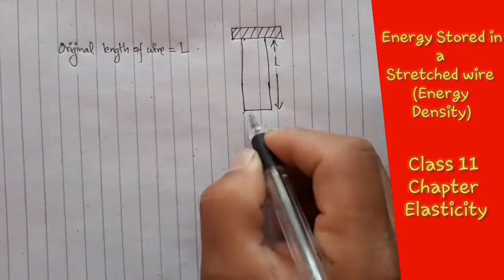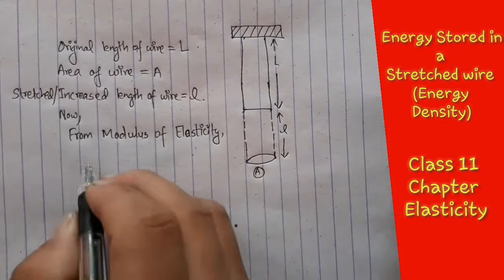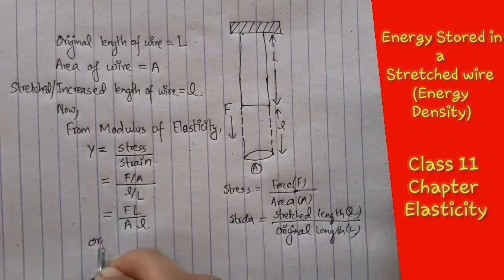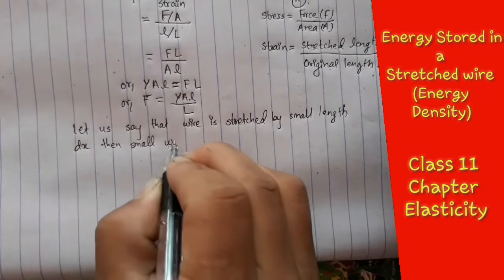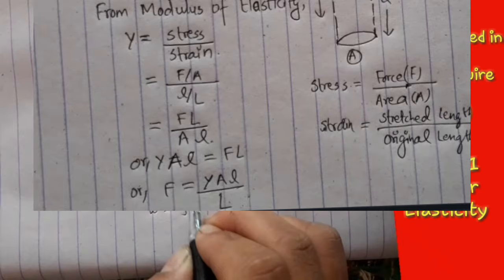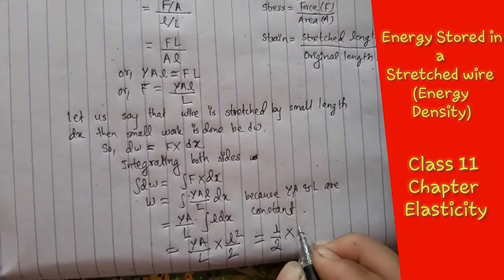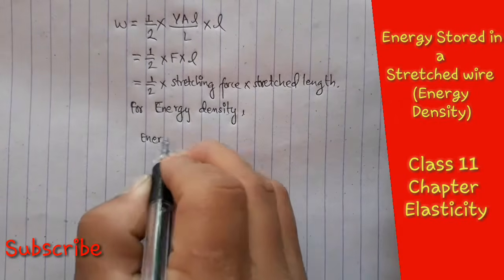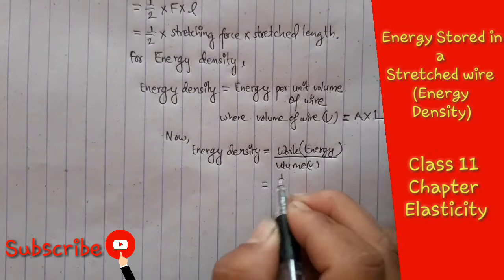Class 11 -Energy Stored in a Stretched Wire Derivation (Chapter -Elasticity)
Learn more ; do more
If you want to watch other class 11 physics video in short and understandable way plz go to the